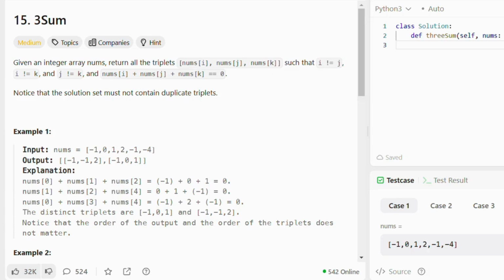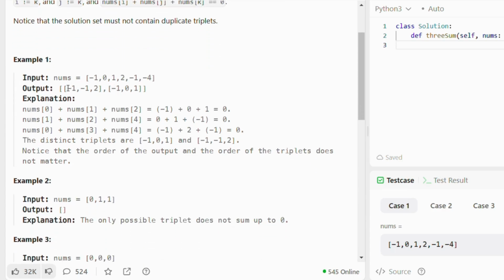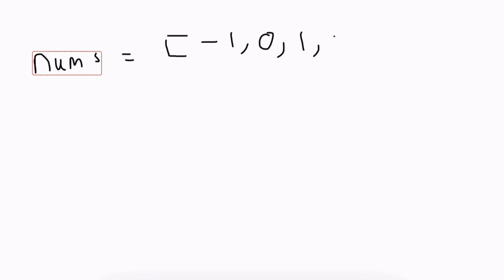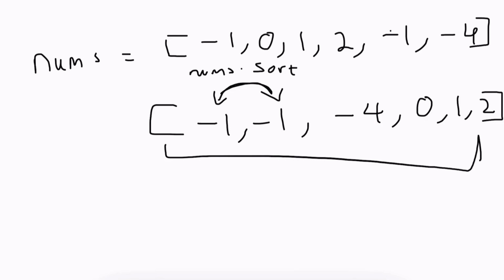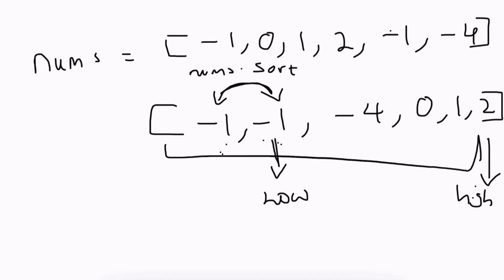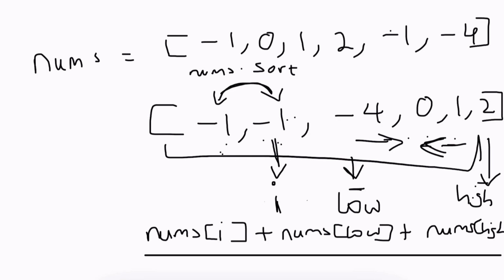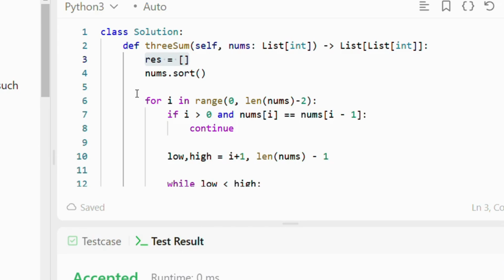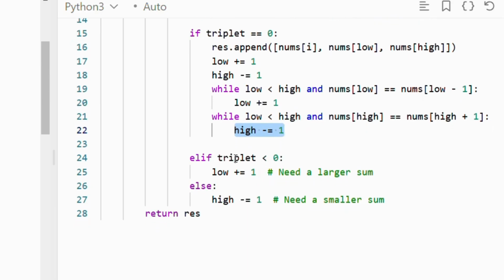Two Pointer Pattern: 3 Sum